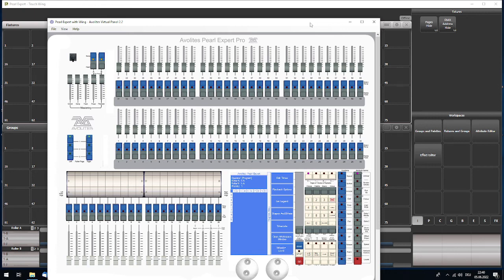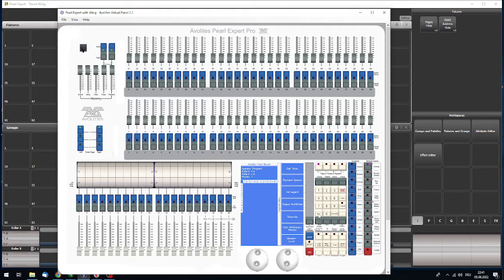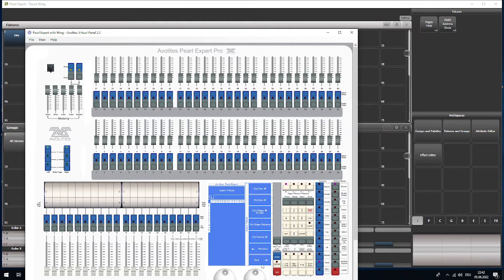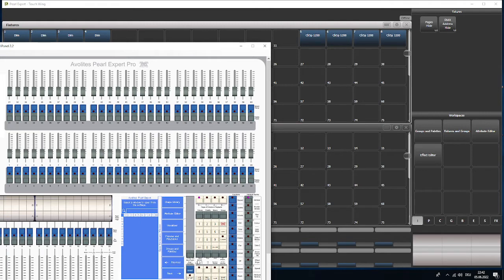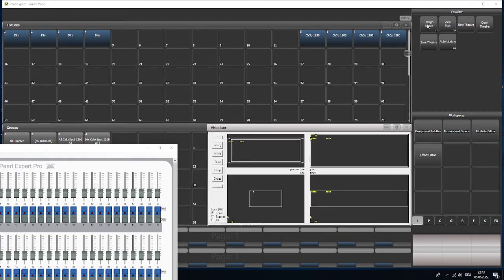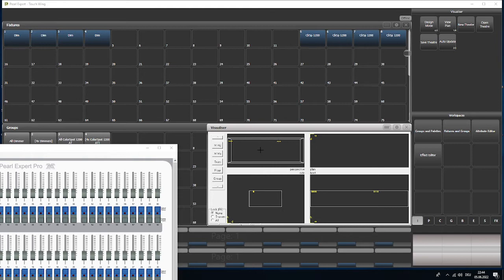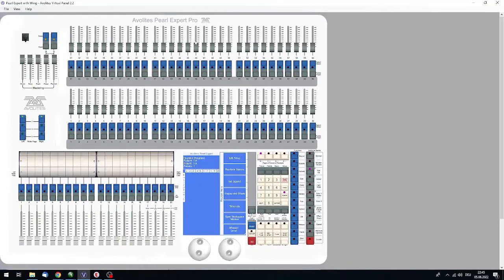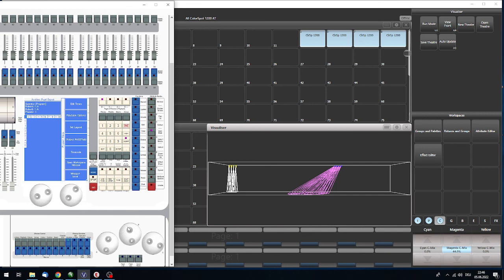OOOLD Avolites Visualiser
Upgrade at earliest opportunity! This is a quick video on how to get around with the old Avolites visualiser.